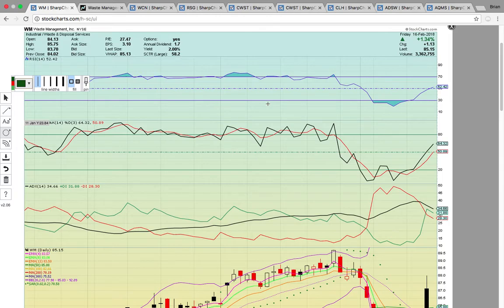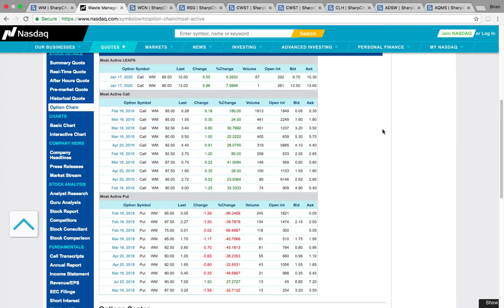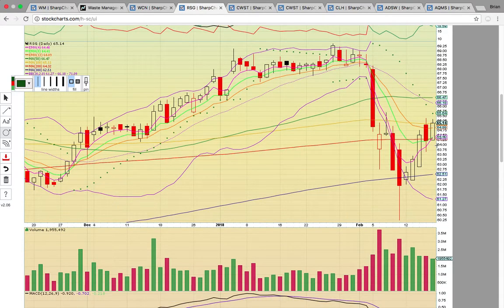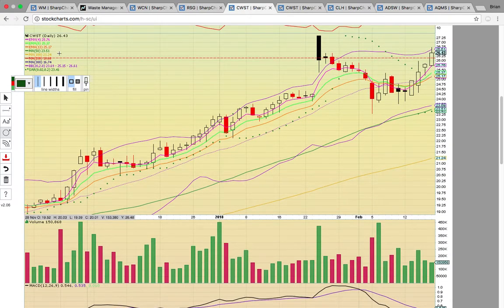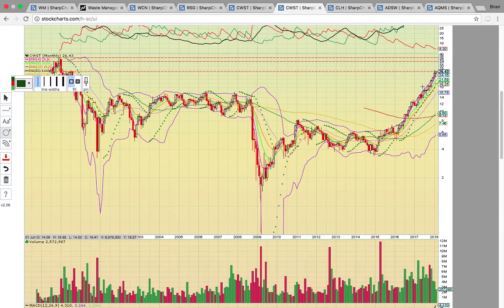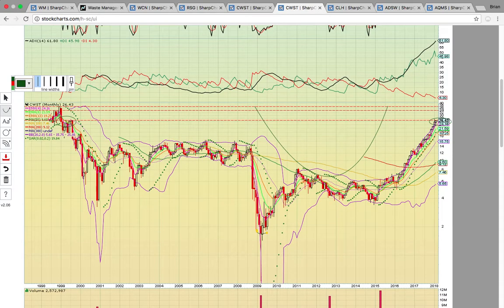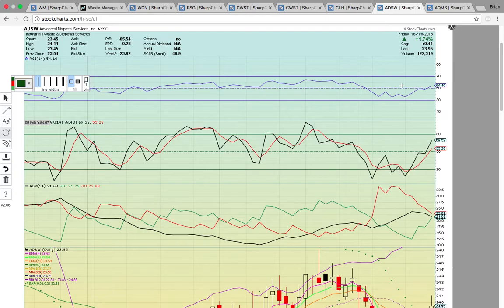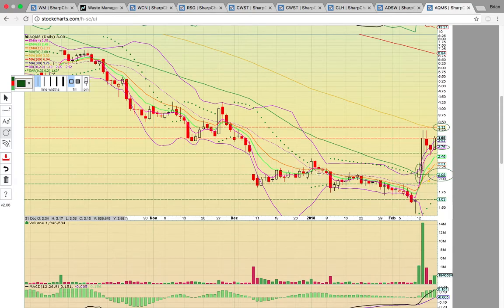$WM $WCN $RSG $CWST $CLH $ADSW $AQMS Charts 2/18/18 - TA Video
- Link To Chat - The Industrial/Waste & Disposal Services Sector has been heating up - $WM Call Options were In Play on Friday as $WM closed above a Key resistance level - $CWST Is Trying To Breakout On The Daily Chart - There Are Stocks Bouncing Off The Bottom & Others Trying To Start New Up Trends - I Identify Key Support & Resistance Levels - $WM $WCN $RSG $CWST $CLH $ADSW $AQMS Charts Analyzed Please Subscribe To The YouTube Channel - Thanks!